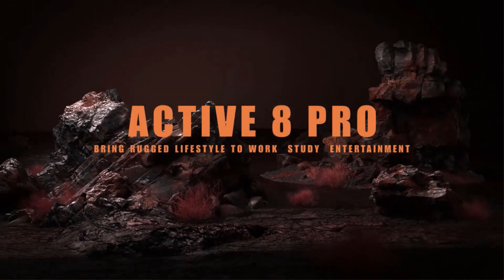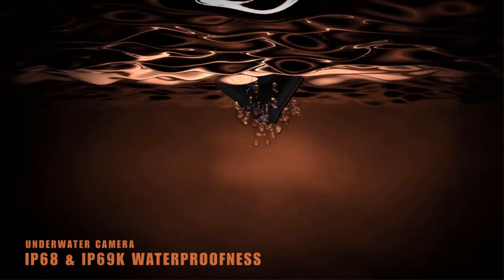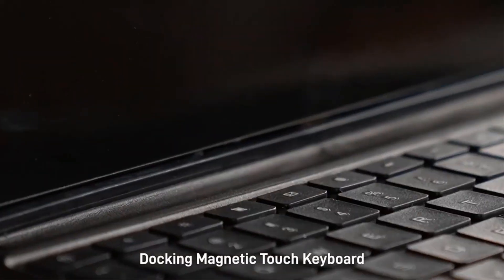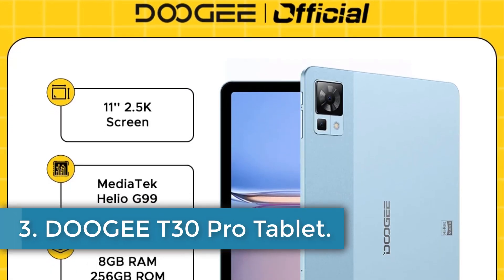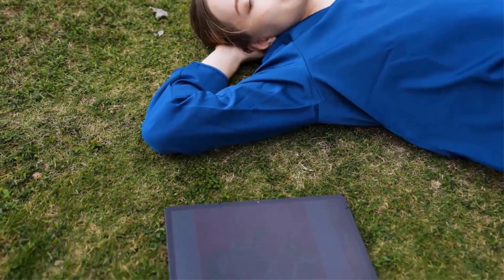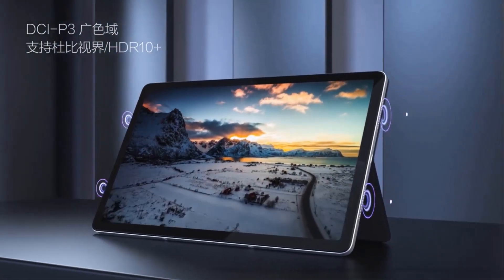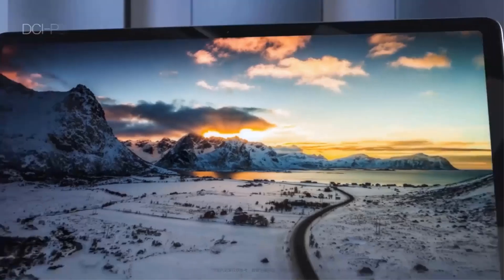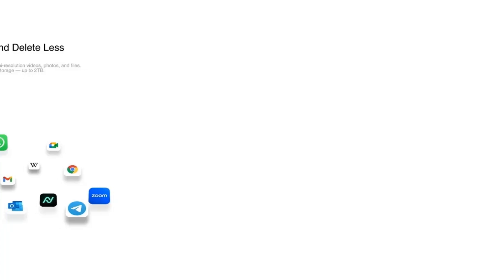✅Best Tablets Under $300 On Aliexpress | Top 5 Tablets Reviews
Blackview Active 8 Pro

DOOGEE T30 Max Tablet

DOOGEE T30 Pro Tablet

DOOGEE T20 Ultra Tablet

Hey guys in this video we are going to be checking out the Best Tablets Under $300. You Can Buy Right Now. We made This List Based On Our Personal Opinion and hours of research & we have listed them based on the type of features and Price. We have Included options for every type of user so whether you are looking for the best budget.

      owners.